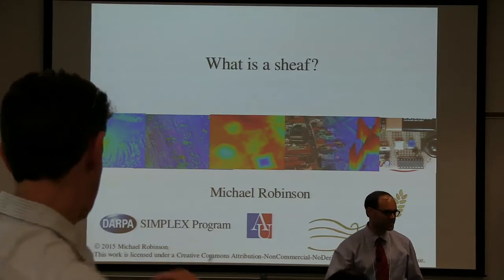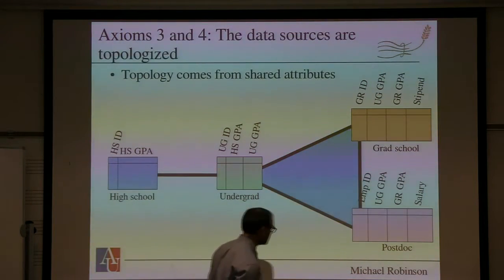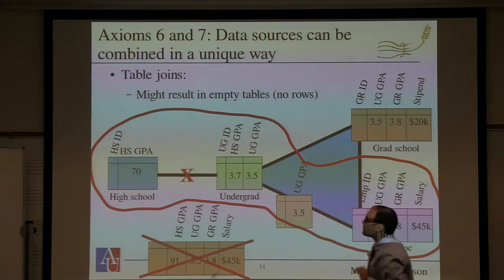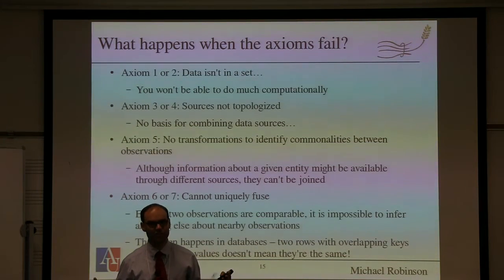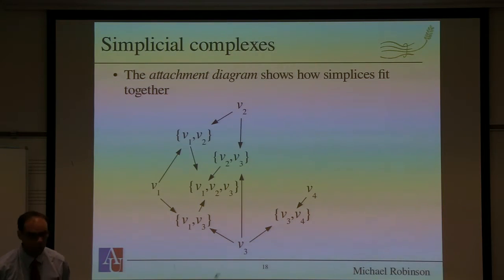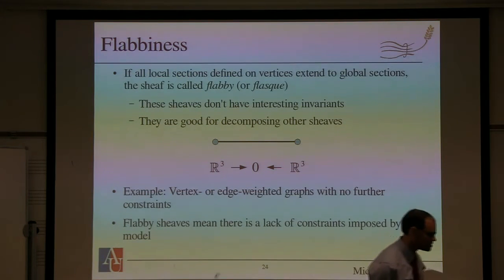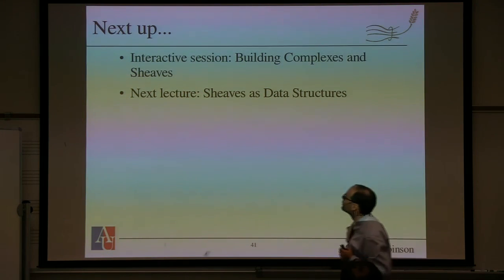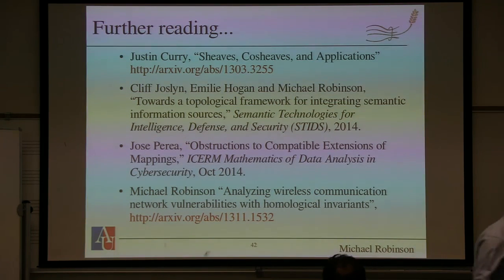Tutorial on Sheaves in Data Analytics: Lecture 3: What is a sheaf?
Two-day short course on Applied Sheaf Theory with a  focus on the data sciences.